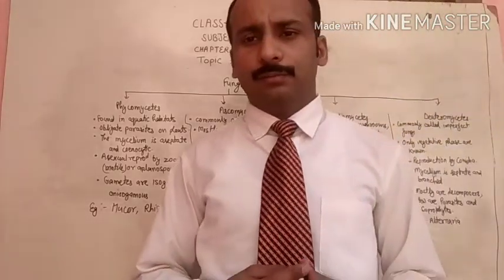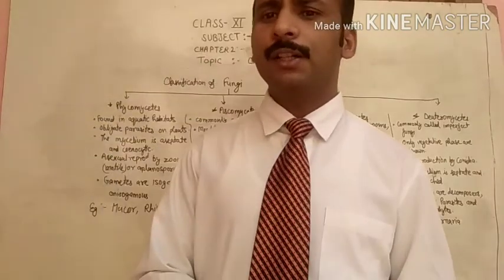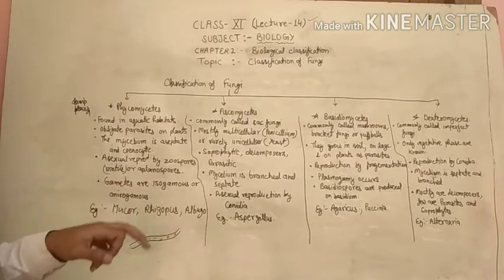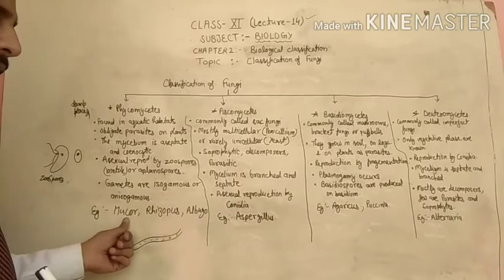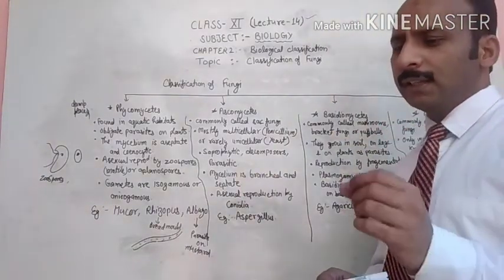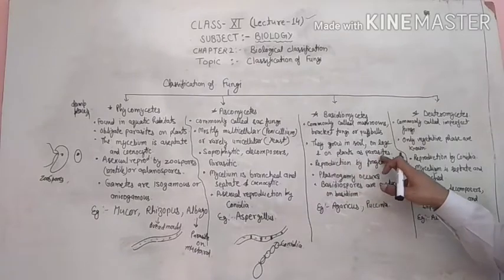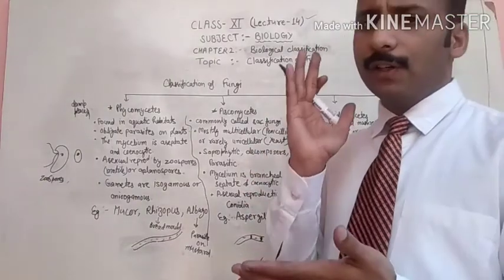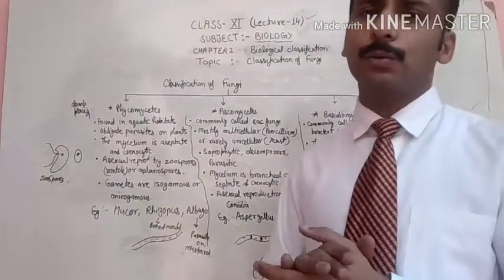Biology class 11th part 14